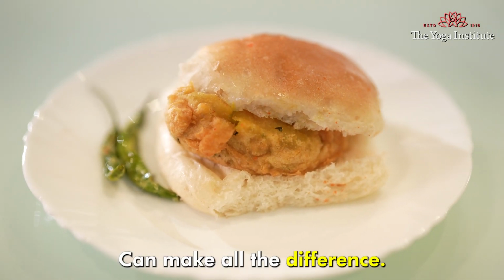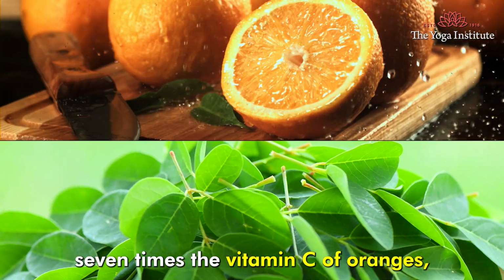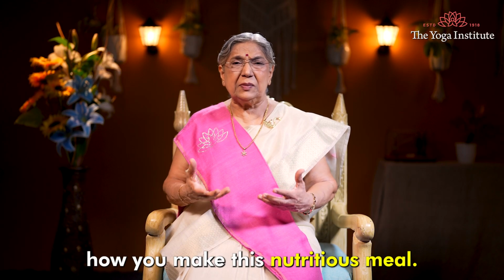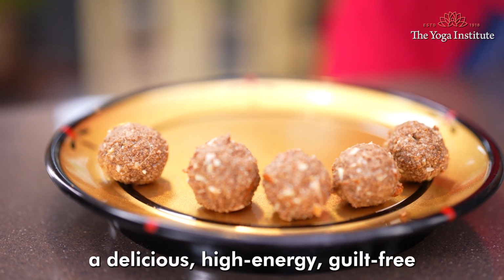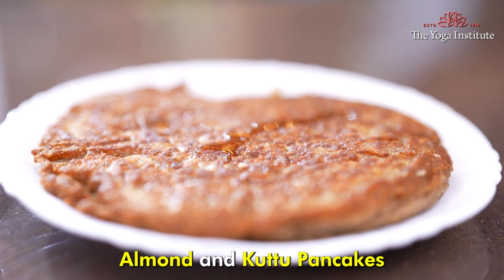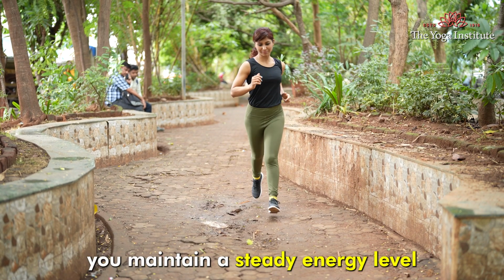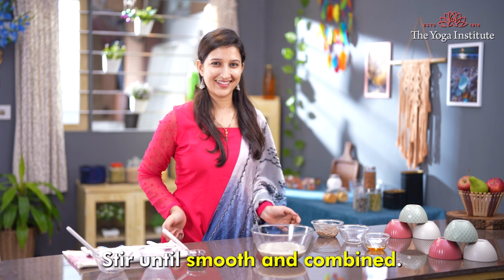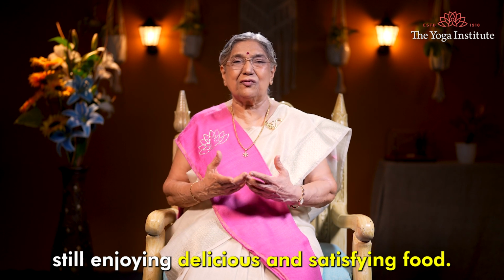Best flours for quick weight loss | Multigrain roti | Gluten-free | Boost metabolism naturally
If you’re trying to lose weight or achieve a flatter belly, switching to healthier flours can play a crucial role. In this video, we explore the top flours that are not only nutrient-dense but also low in carbs and high in fiber—helping you shed those extra kilos faster. From almond flour to coconut flour, millet flour, and more, learn how these alternatives can boost your metabolism, improve digestion, and keep you fuller for longer. We’ll also discuss how each flour can be used in everyday recipes, making it easier to integrate them into your weight-loss journey without compromising on taste. These flours are the secret ingredient to achieving your fitness goals, so tune in to discover which ones suit you best and how to use them for optimal results.

00:00 Introduction
00:43 Jackfruit flour
01:24 Moringa flour
03:46 Rajgira flour
05:38 Kuttu flour
07:18 Quinoa flour